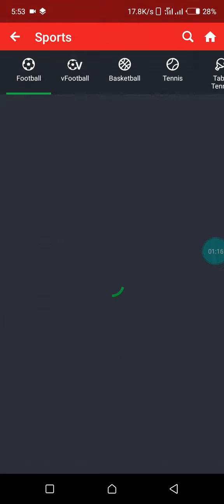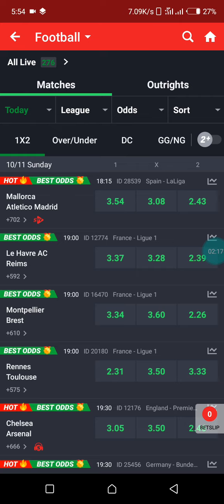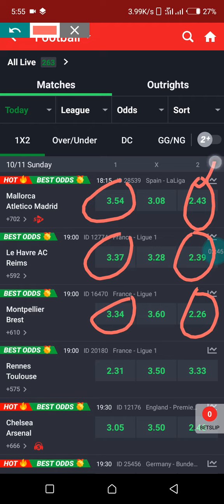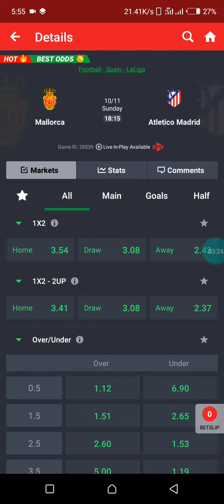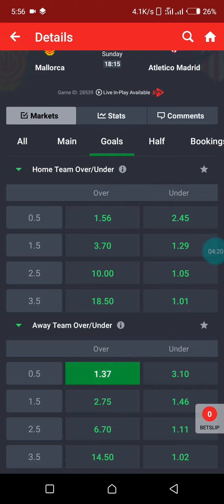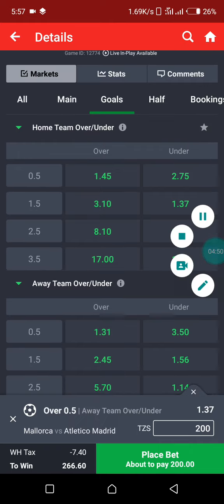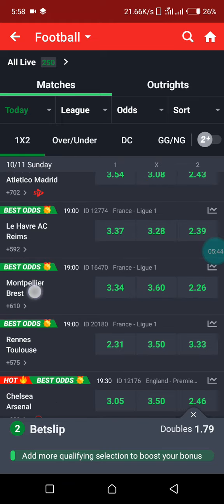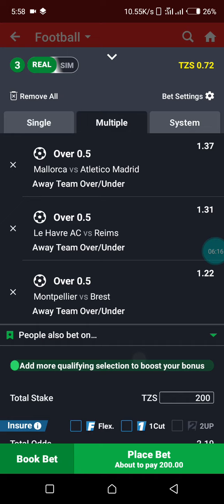KAREGESA :why many people lost there money? Do this.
KAREGESA: Betting Strategies & Sure Odds

Karibu kwenye KAREGESA, mahali ambapo tunaleta maarifa ya kina juu ya mikakati ya kubet na odds za uhakika. Tunatoa maelezo ya kina, uchambuzi wa mechi, na vidokezo vya kitaalamu vinavyokusaidia kufanya maamuzi bora katika dunia ya kubet.

Iwe wewe ni miongoni mwa wapenzi wapya wa kubet au mchezaji mwenye uzoefu, hapa utapata maudhui bora yanayokidhi mahitaji yako. Jiunge nasi kwa ajili ya mafunzo, mapitio ya mechi, na mbinu za kubet ambazo zitakusaidia kuongeza nafasi zako za kushinda.

Usisahau kujiandikisha, kubonyeza kengele, na kushiriki na marafiki zako!

1.
2.
3.
4.
5.
6.
7.
8.
9.
10.
11.
12.
13.